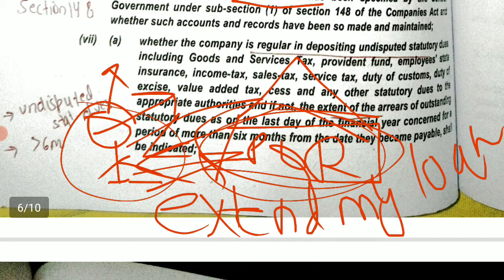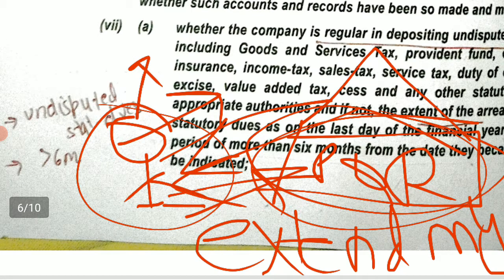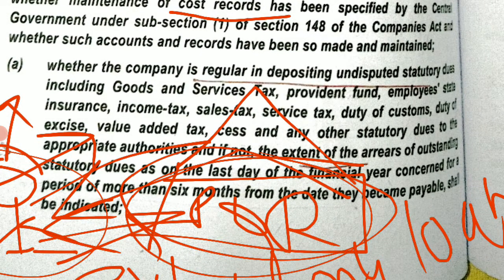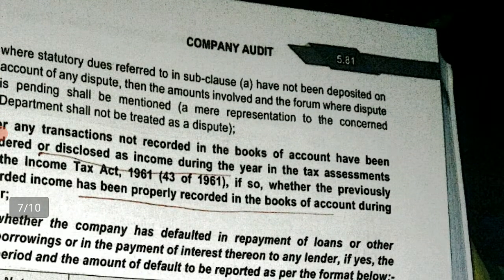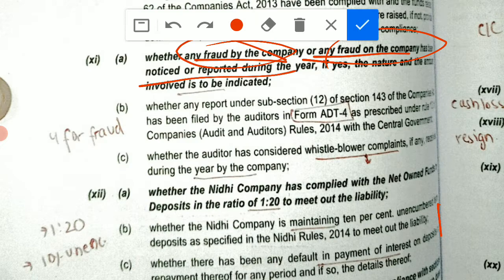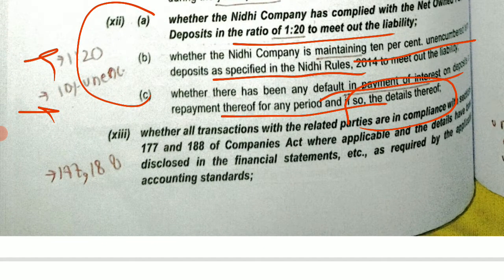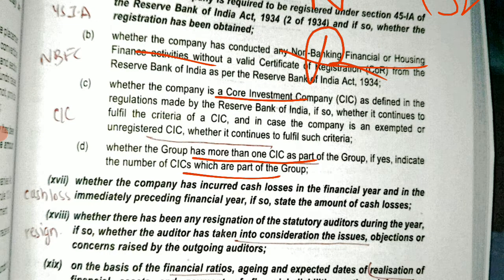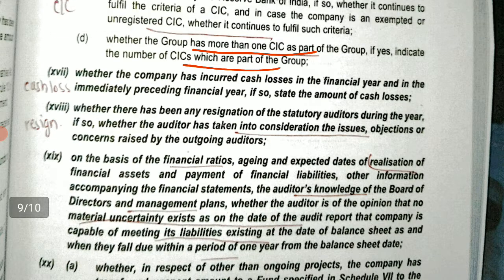CARO 2020 | PART - 6| By Somya Agarwal audit cainter ca final